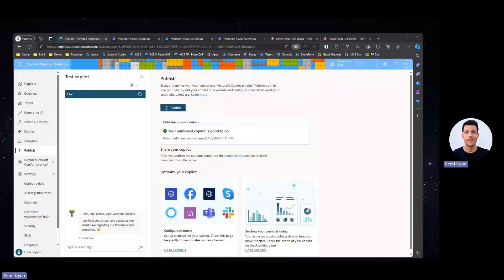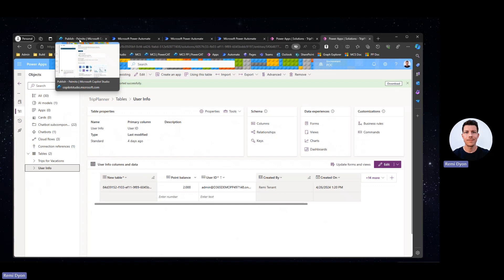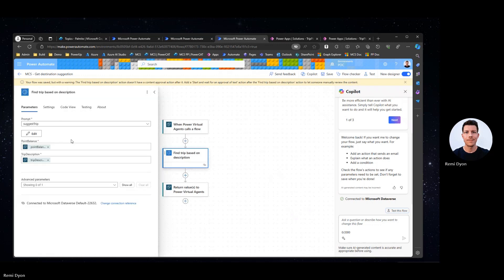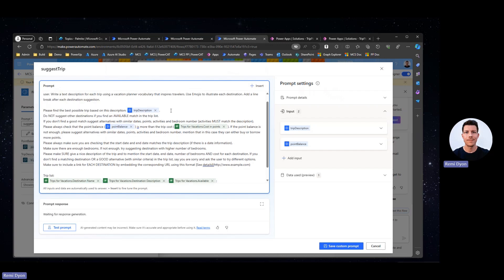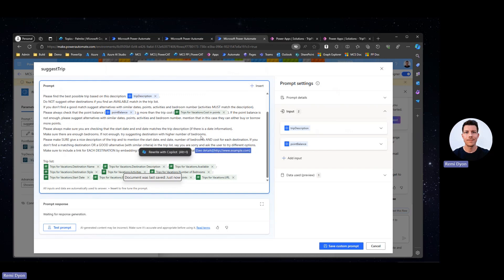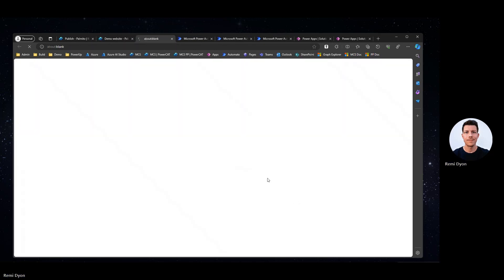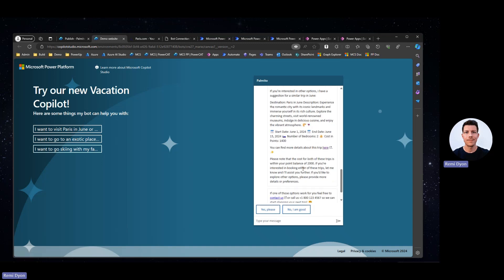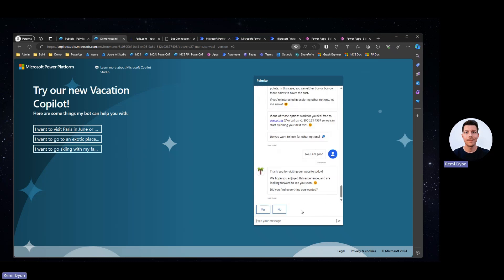How to ground Copilot Studio on a Dataverse table using AI Builder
This video explains how to ground an AI Builder prompt on a Dataverse table and use it in Copilot Studio so users can ask questions on the data using natural language.